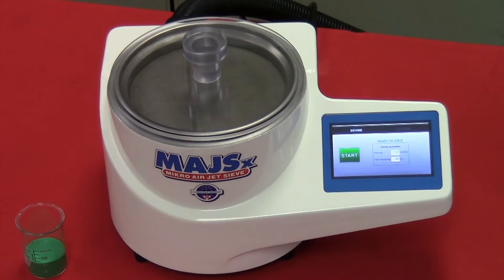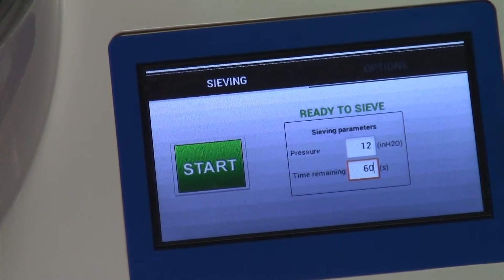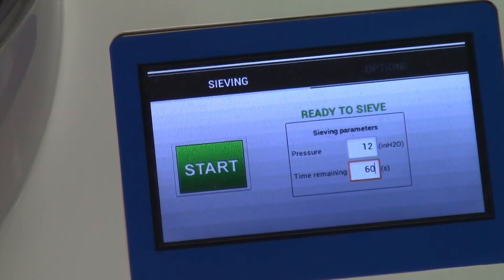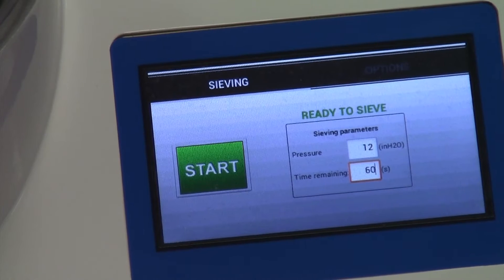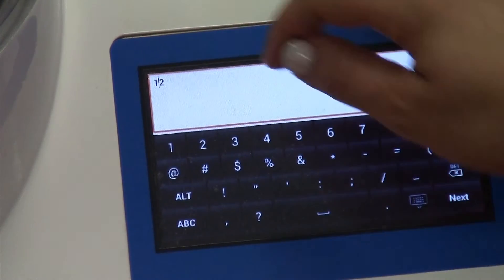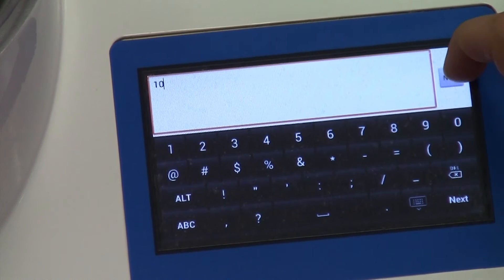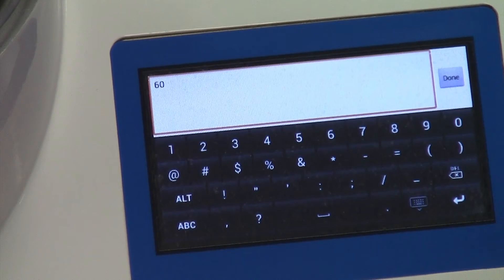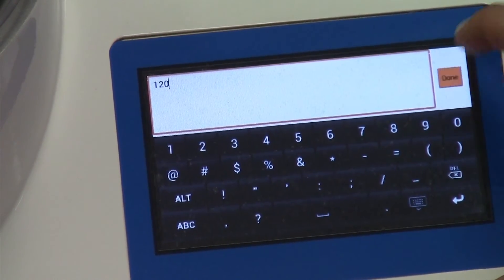How to operate the Mikro Air Jet Sieve MAJSx-Basic Model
The Mikro Air Jet Sieve™ MAJSx is a highly accurate and reliable particle size analyzer which identifies the particle size distribution of dry powder ranging from 20 µm / # 635 (mesh) to 4,750 µm / # 4 (mesh). The versatile and economical analyzer is used by hundreds of laboratories throughout the world in wide-ranging markets including chemicals, minerals, pharmaceuticals, food, plastics, and cosmetics. It is more economical than a laser diffraction analyzer and more accurate than oscillating or shacking sieving devices. Additionally, the Mikro Air Jet Sieve™ is easy to operate and maintain.

Key features include:

Aerodynamic sieving, dispersion of the sample while continuously cleaning test sieve
Simple analysis data saving to the on-board computer
Sample Volume 10 to 100 grams/cycle analysis

This video offers a quick and easy tutorial on how to operate the Mikro Air Jet Sieve™ MAJSx basic model. First, enter the sieving parameters including pressure and sieving time. Introduce the sample into the sieve and confirm the size of the sieve screen in order to get the correct particle analysis.

Distribute the sample evenly across the screen so all particles are introduced. Then place the lid on top and start. Once the sieving is completed, weigh on the balance to get the percentage of the sample that has passed through the screen or the percentage retained on the screen. An optional cyclone is also available for product recovery.